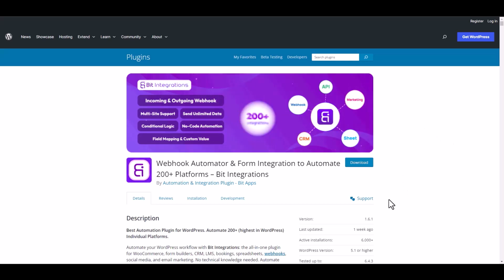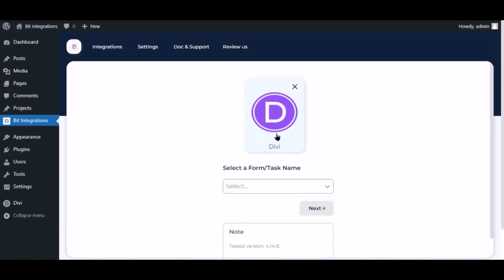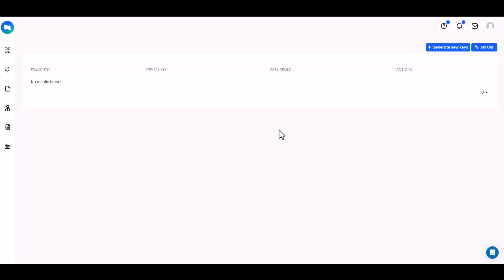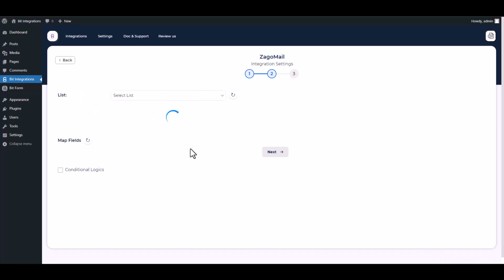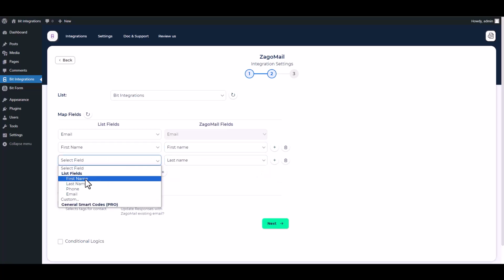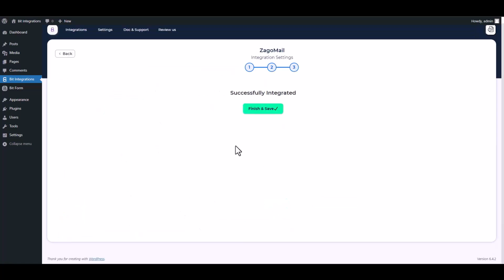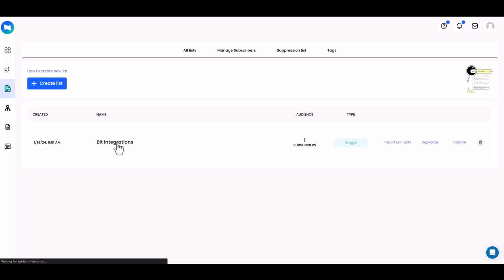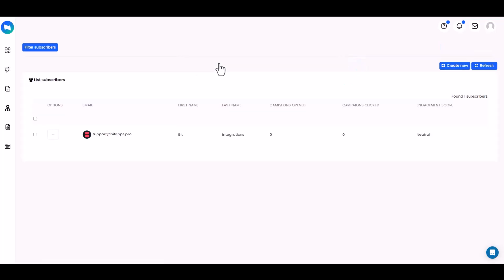Integrating Divi Contact Form with Zagomail | Step-by-Step Tutorial | Bit Integrations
🔗 Ready to elevate your email marketing strategy? Join us on our YouTube channel for an in-depth tutorial where we demonstrate the seamless integration of Divi Contact Form with Zagomail, a powerful email marketing tool. Learn how to effortlessly connect these two tools using the Bit Integrations WordPress plugin.

Follow along as we guide you through the step-by-step process of integrating Divi Contact Form with Zagomail, enabling you to streamline your email campaigns, manage subscribers efficiently, and boost engagement. Say goodbye to manual data entry and welcome automated workflows for enhanced productivity.

Key Highlights:
✅ In-depth walkthrough for integrating Divi Contact Form with Zagomail using Bit Integrations for WordPress.

Whether you're a marketer, business owner, or WordPress enthusiast, this integration empowers you to seamlessly merge Divi Contact Form with Zagomail. Watch now to revolutionize your email marketing efforts!